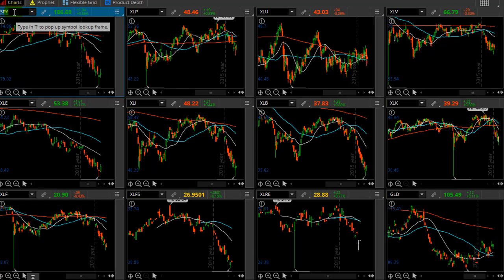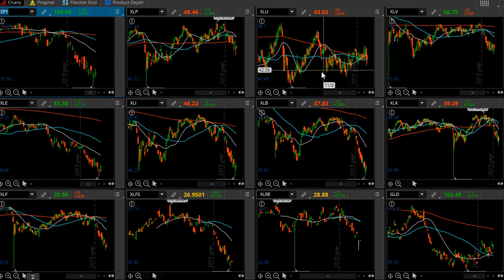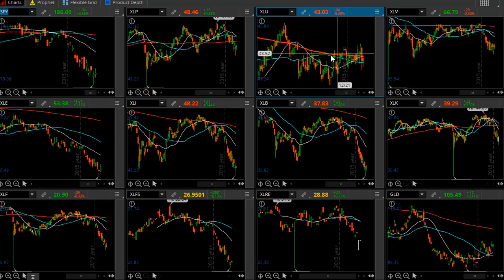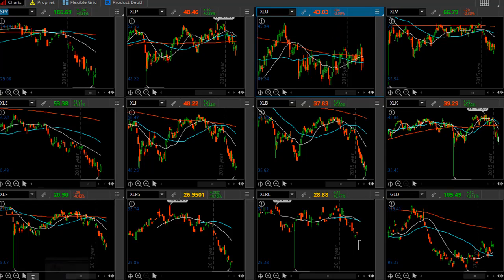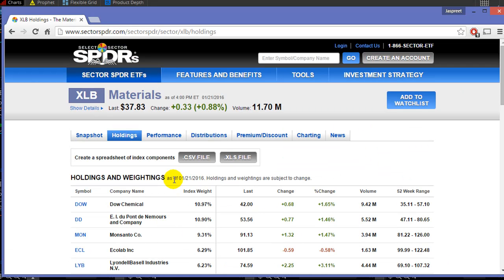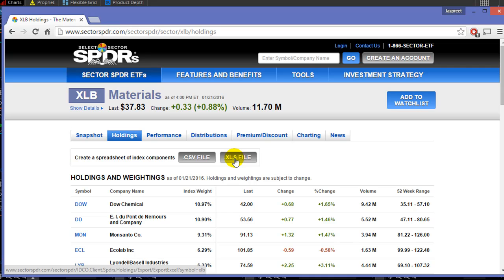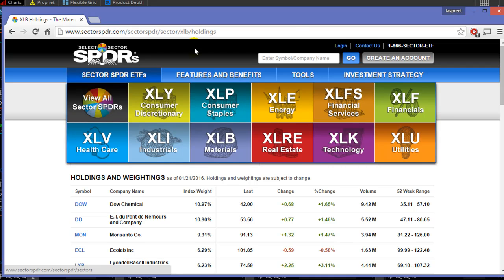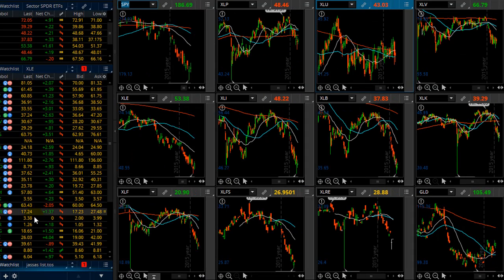Sector Rotation Analysis Free video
Sector Rotation Analysis basic intro video. Most of the investors or traders might not even know that benchmark of the market is derived from all different sectors. Hopefully this video will provide general understanding of all sectors and where you can access them from. If you want to learn further, nobody is stopping you other than you. Enjoy and as I am too with some Masala Chicken and some scotch. yum yum :o) (Click HD to view in better quality)